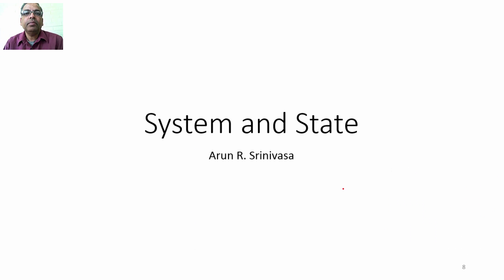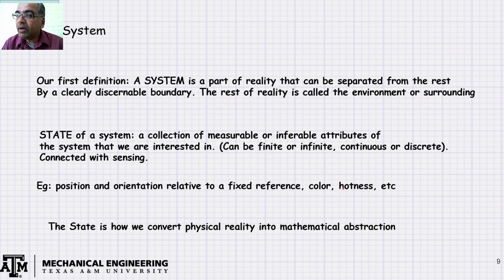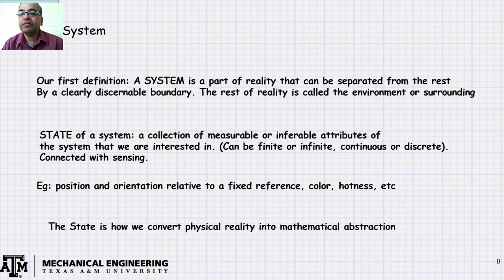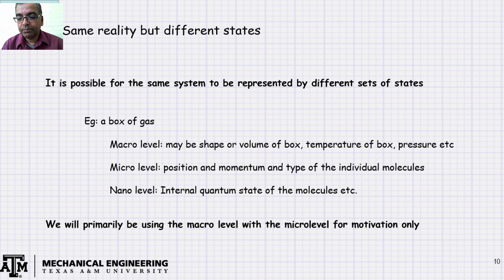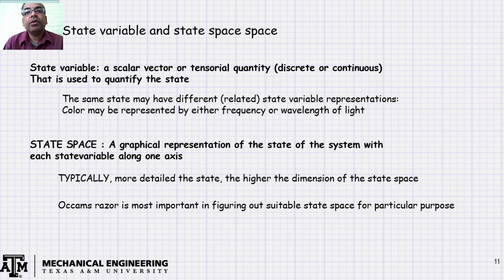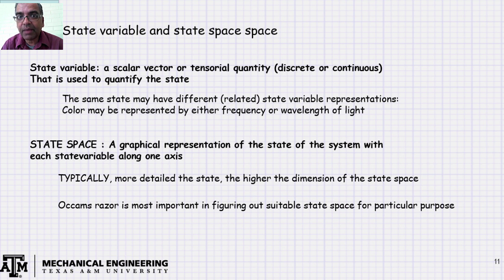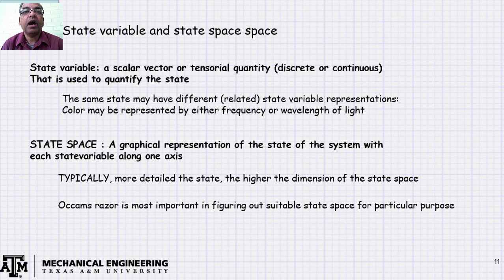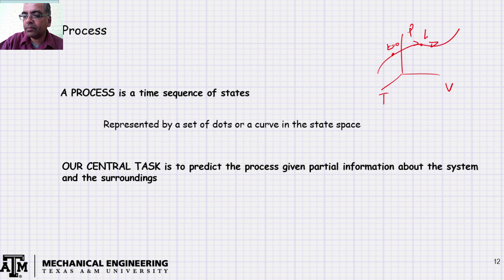MODELING INTRO 2